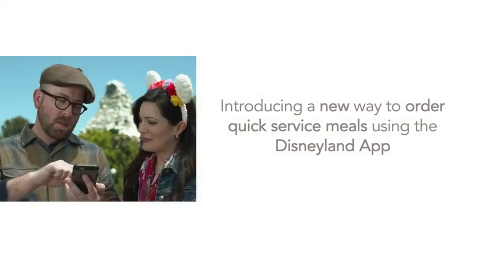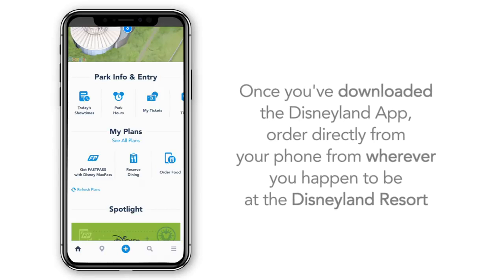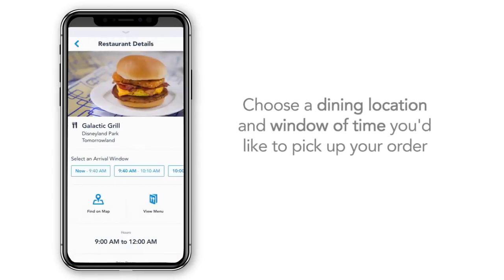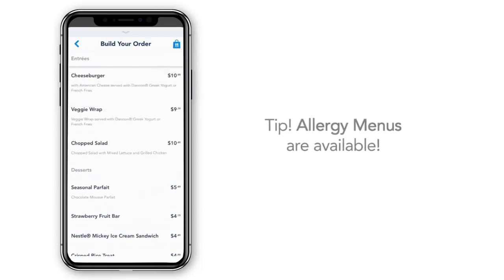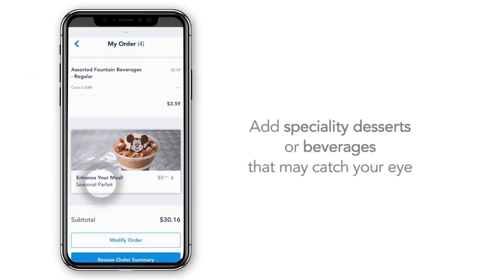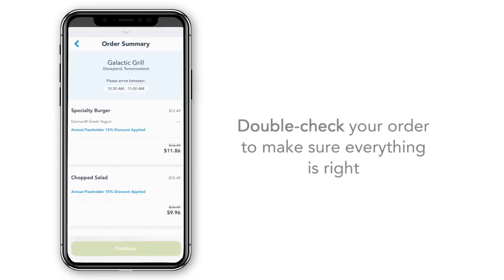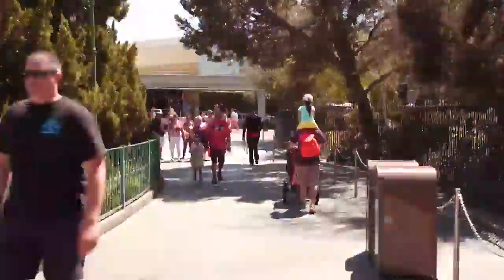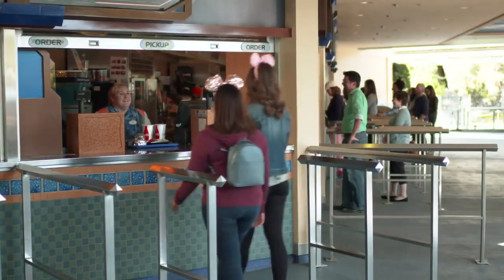Mobile Ordering Service Coming to 15 Locations at Disneyland Resort